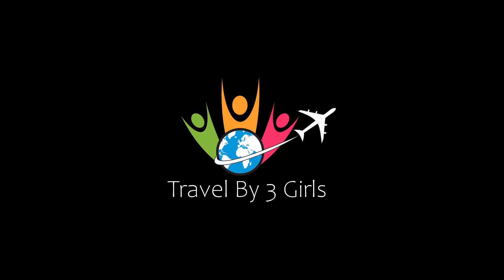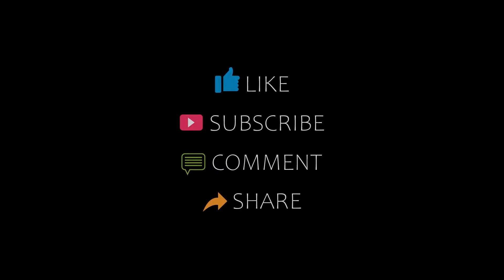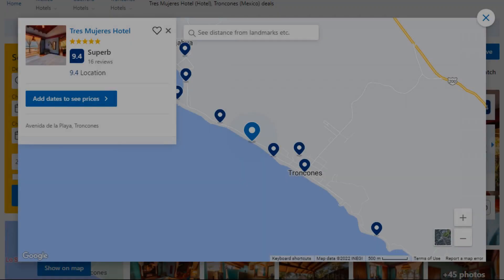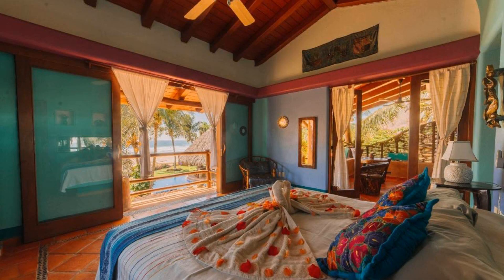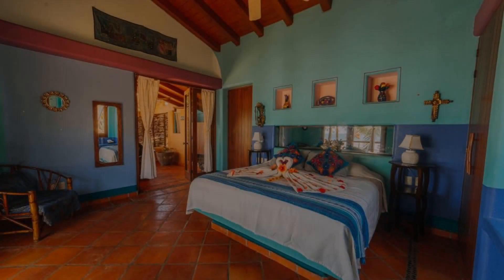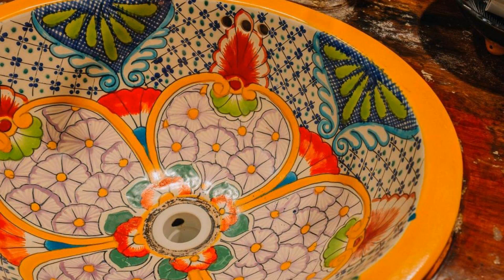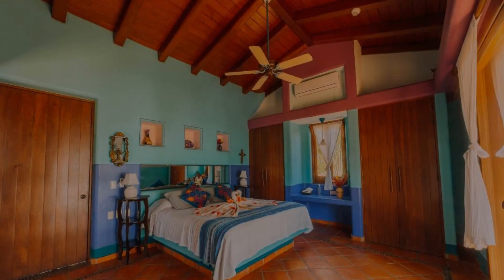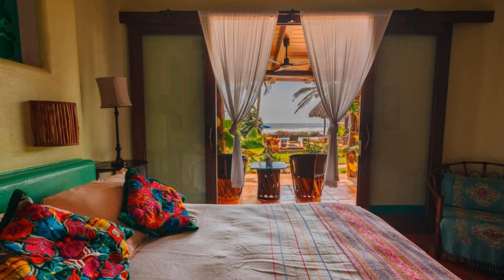Top 5 Recommended Hotels In Troncones | Luxury Hotels In Troncones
Queries Solved:
1) Top 5 Recommended Hotels In Troncones
2) Top 5 Hotels In Troncones
3) Top Five Hotels In Troncones
4) Top 5 Romantic Hotels In Troncones
5) 5 Best Hotels For Couples In Troncones
6) Hotels In Troncones
7) Best Hotels In Troncones
8) Top 5 5 Star Hotels In Troncones
9) Best 5 Star Hotels In Troncones
10) 5 Star Hotels In Troncones
11) Top 5 Luxury Hotels In Troncones
12) Luxury Hotel In Troncones
13) Luxury Hotels In Troncones
14) Luxury Stay In Troncones
15) Top 5 4 Star Hotel In Troncones
16) Best 4 Star Hotel In Troncones
17) 4 Star Hotel In Troncones

Track Title: Reasons To Hope
Artist: Reed Mathis